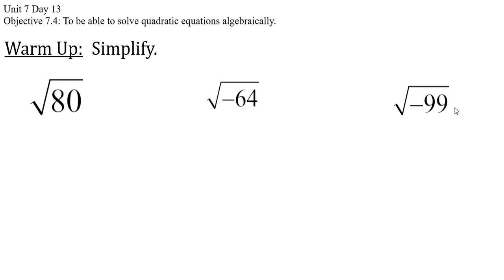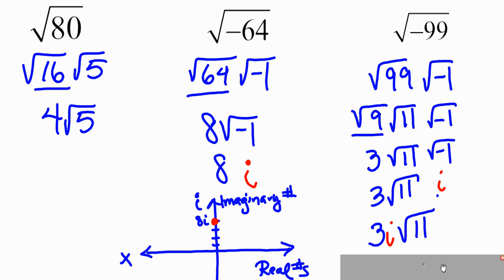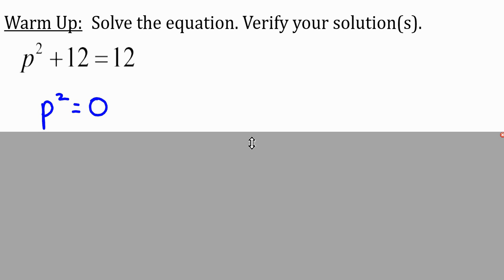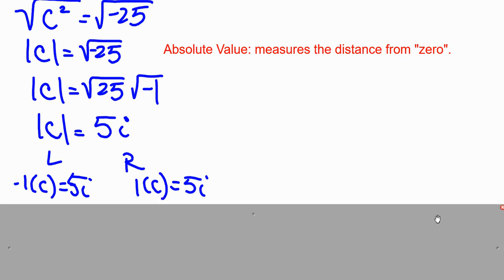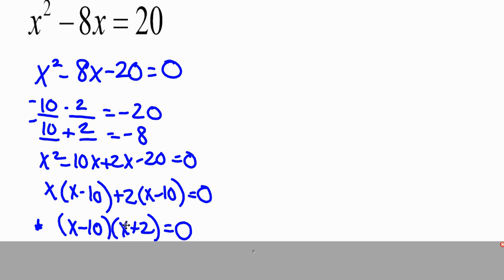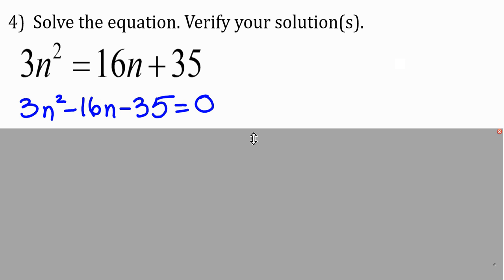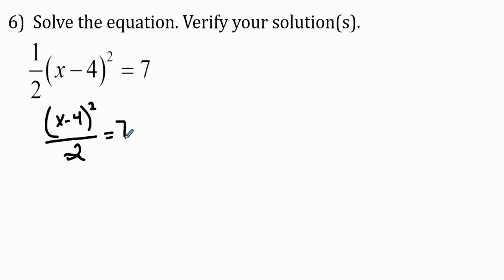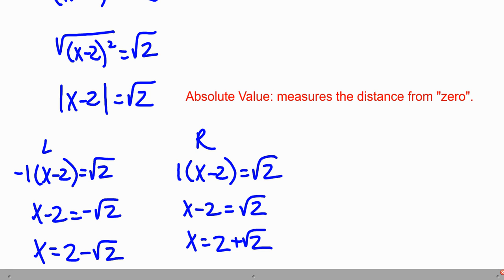Unit 7 Day 13 Solving Quadratic Equations by Undoing and Factoring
Solving Quadratic Equations by Undoing and Factoring